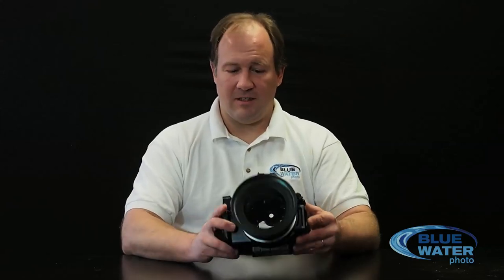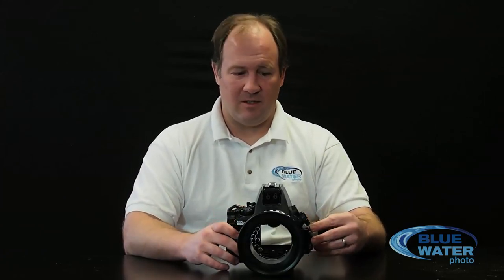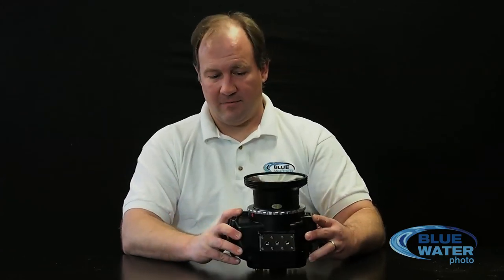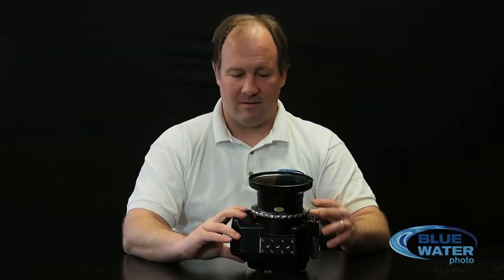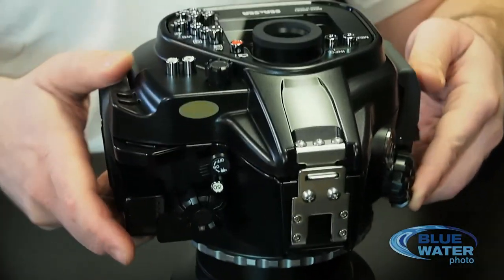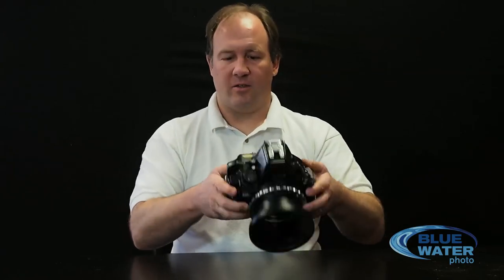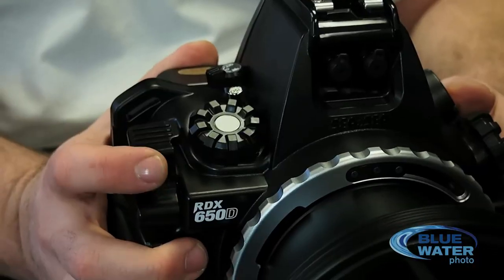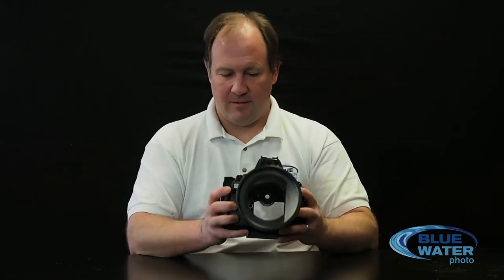Sea & Sea Canon T4i / RDX650D Housing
Here's a look at the excellent Sea & Sea underwater housing RDX-650D for the Canon T4i / Canon 650D entry level dSLR camera.